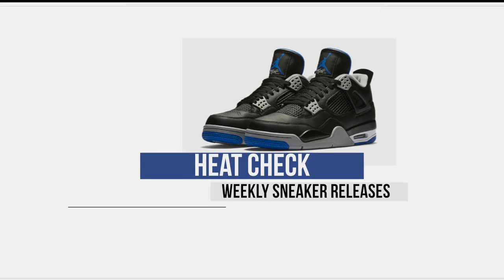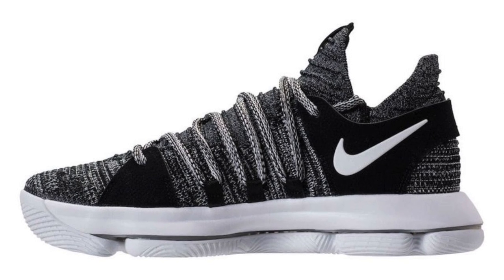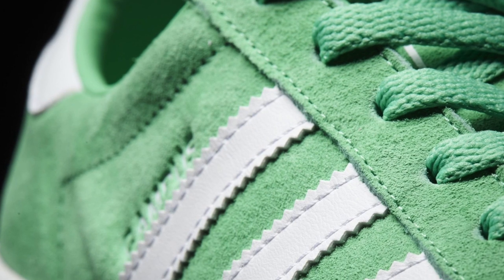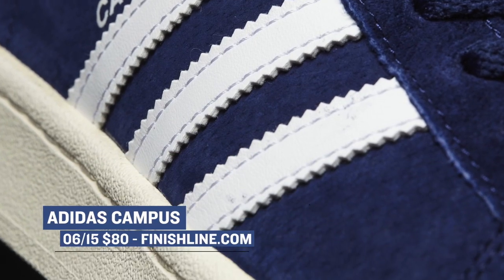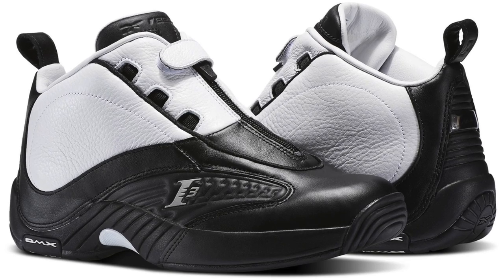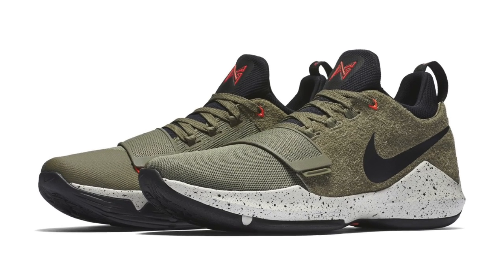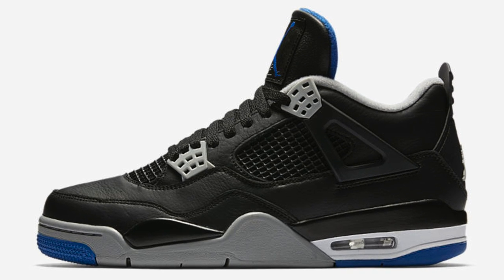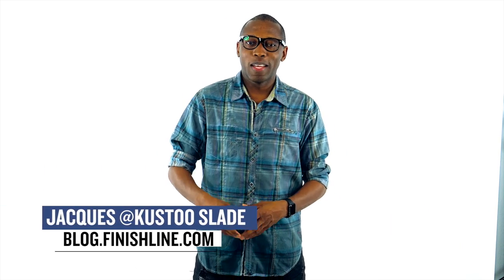Air Jordan 4 "Motorsports Away", Kyrie 3, NEW adidas Originals Campus and more on Heat Check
Things are pretty light this weekend when it comes to sneaker releases, but there are a few gems you should know about from adidas Originals, Nike Basketball and Jordan. Here are all the release you need to know about with host Jacques Slade.

06/15

Nike Kyrie 3 “Black Ice” ($120) - Finishline.com

Nike KD X “Oreo” ($150) - Nike.com

WKND SKATEBOARDS X NIKE SB BLAZER MID ($120) - Nike.com

Adidas Campus “4 Colorways” ($80) - Finishline.com

06/16

Reebok Answer IV “Black/White” ($150) - Finishline.com

Nike PG 1 “Elements” ($110) - Nike.com

06/17

Air Jordan 4 “Alternate Motor Sports” ($190) - Finishline.com